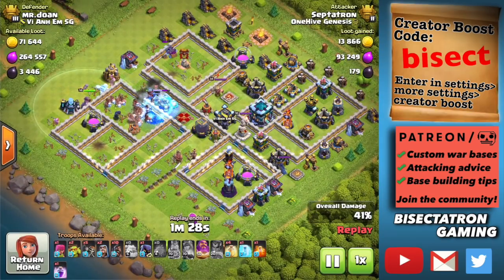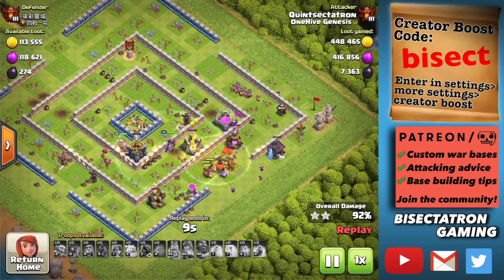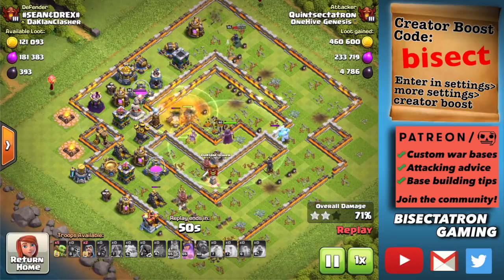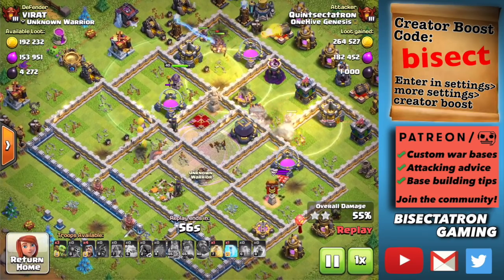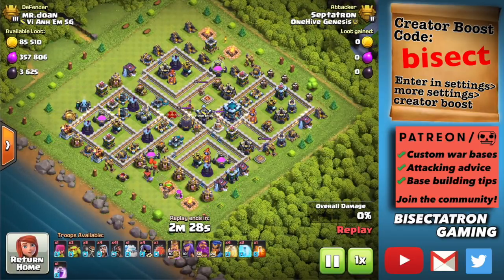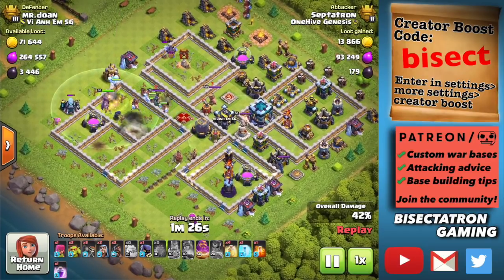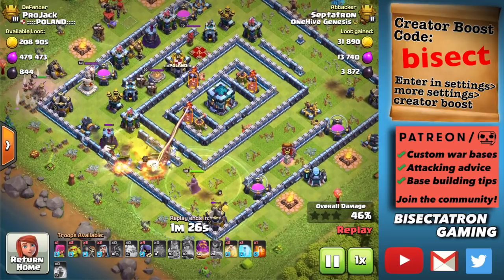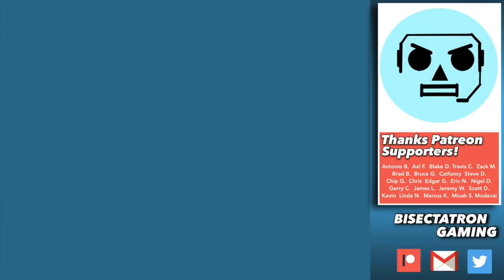Headhunter + Hogrider Attack in Clash of Clans! (TH12/TH13)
A deadly attack combo: the new headhunter troop paired with a wave of hogriders!

Clash on!